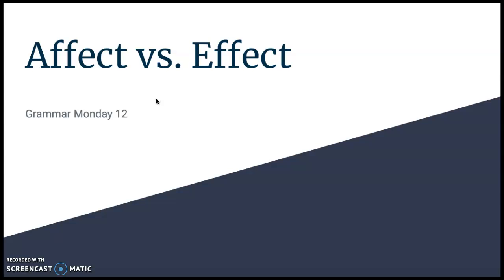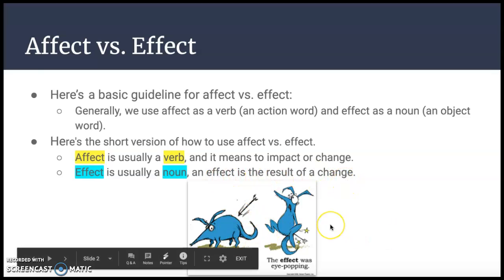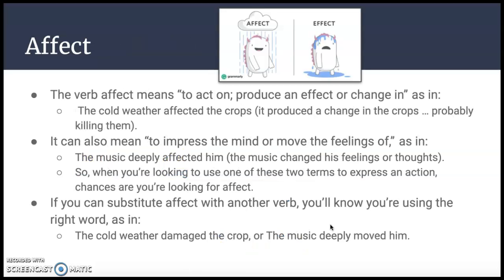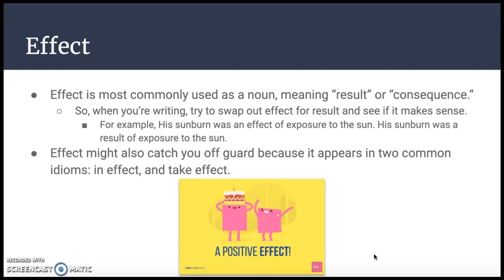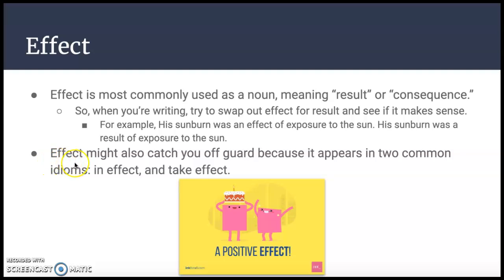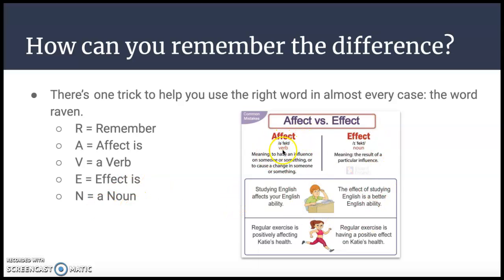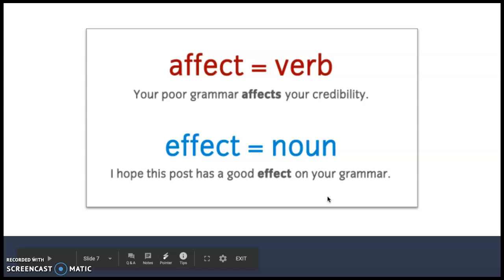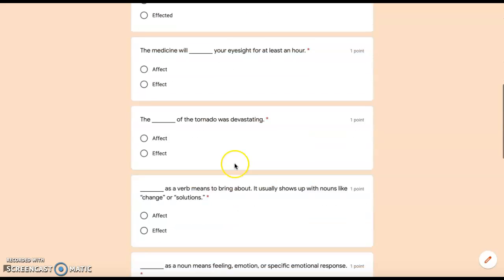Affect vs. Effect - Grammar Monday 12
Grammar Monday 12 - Affect vs. Effect - Google Slides & Google Form explanation - Instructional video